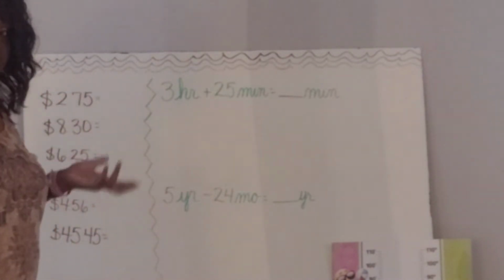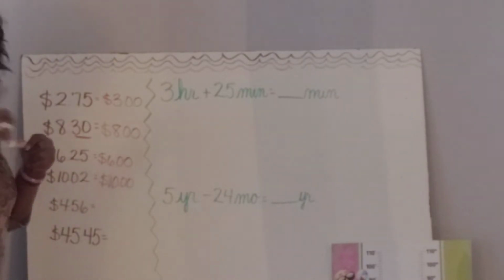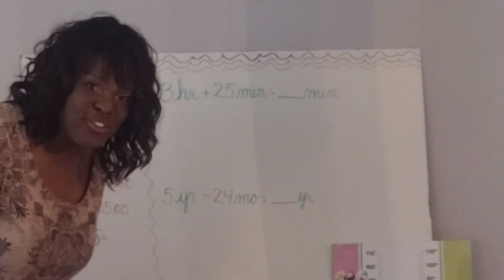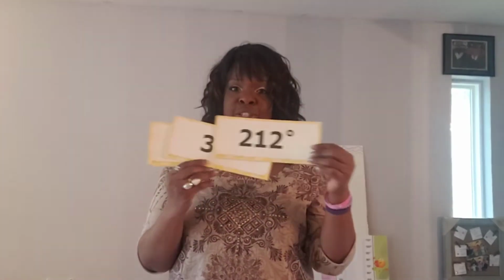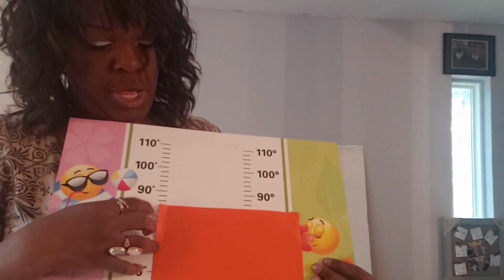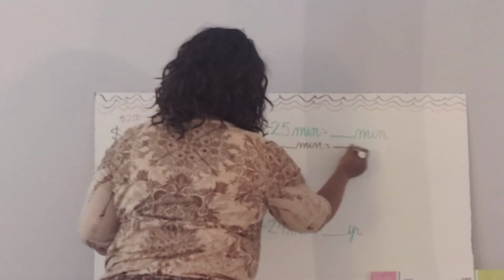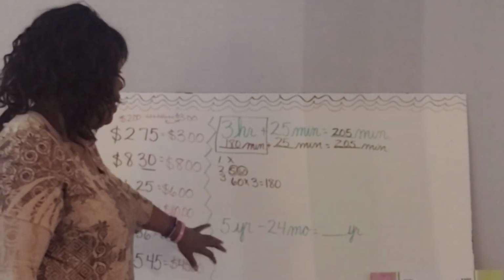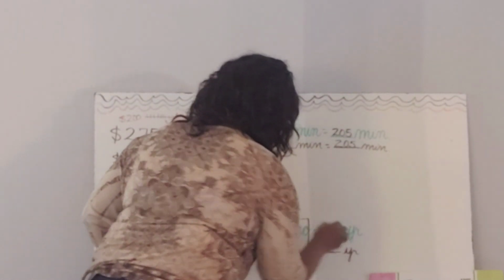Miss Monroe, Math, Pages 283-284, Review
Pages 283-284, Review